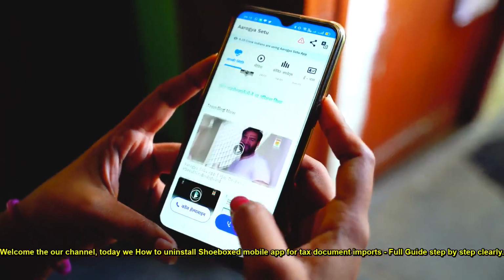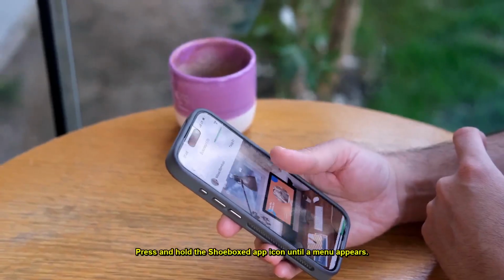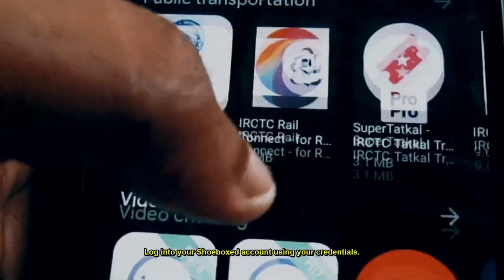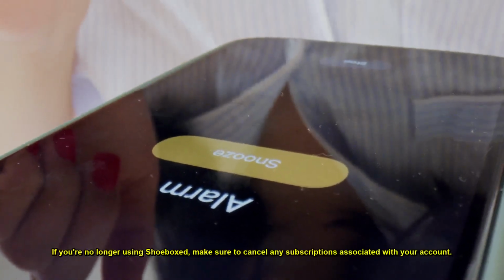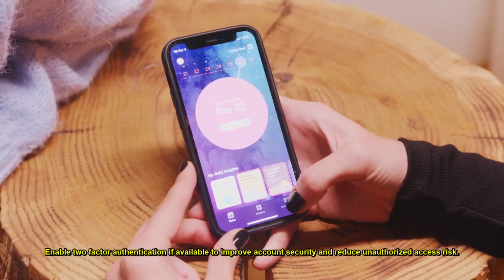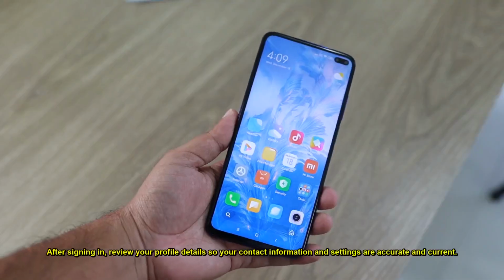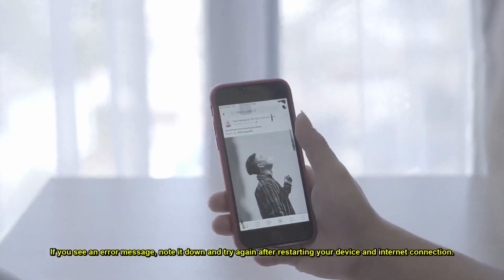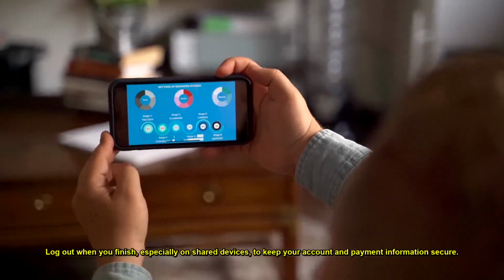How to uninstall Shoeboxed mobile app for tax document imports - Full Guide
In this comprehensive guide, we’ll walk you through the step-by-step process of uninstalling the Shoeboxed mobile app, specifically designed for tax document imports. Whether you're switching to a different app or simply decluttering your device, our easy-to-follow instructions will ensure a hassle-free removal. Say goodbye to unnecessary apps and optimize your mobile experience today!